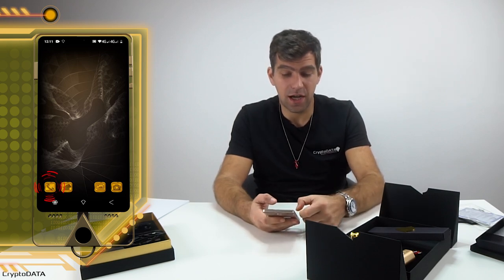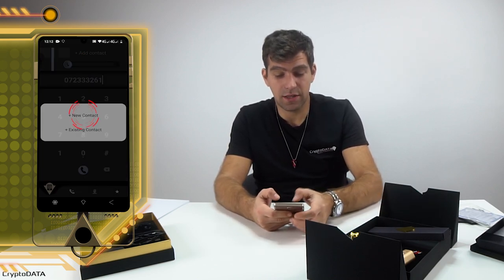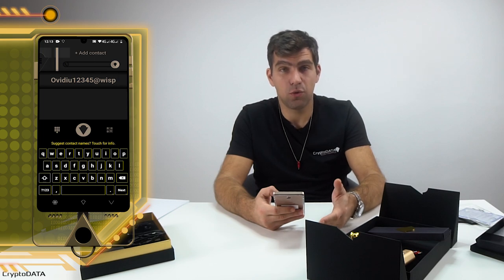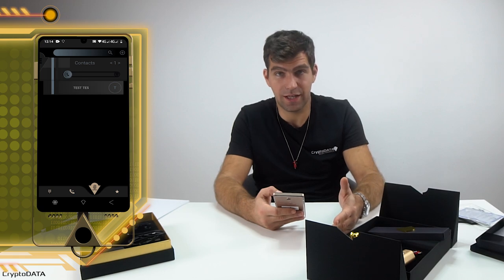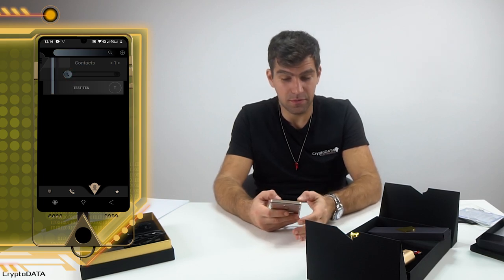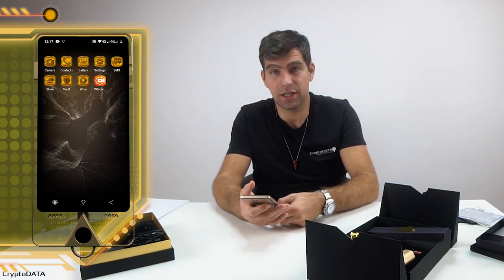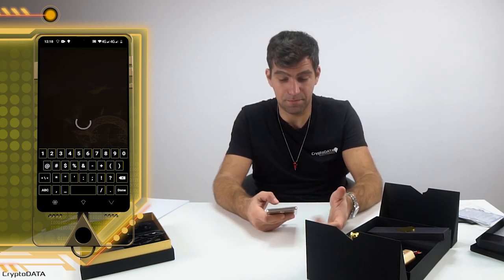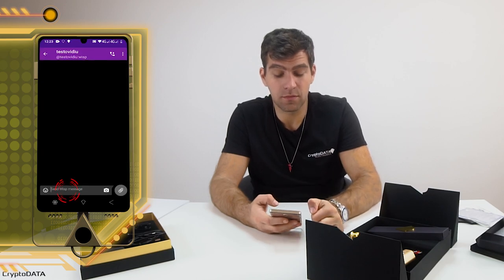Tutorial “How to use IMPulse K1” Part 5 - About WISP | What is it? How do I use it?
SET UP YOUR CONTACTS & WISP APP w/ Ovidiu Toma | STEP-BY-STEP VIDEO TUTORIAL
 Private communication is one of the main benefits of the IMPulse K1 Smartphone. Set up your contacts and send messages and media files completely secured with our unique WISP messenger app. Watch the step-by-step guide to learn more.